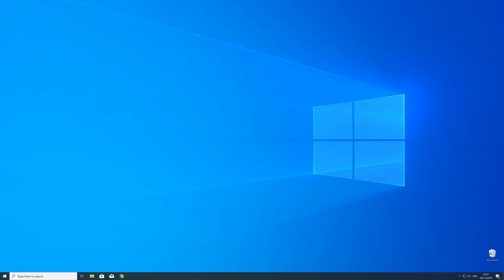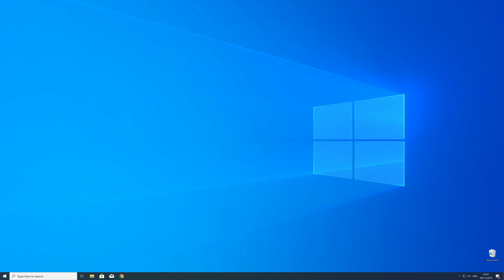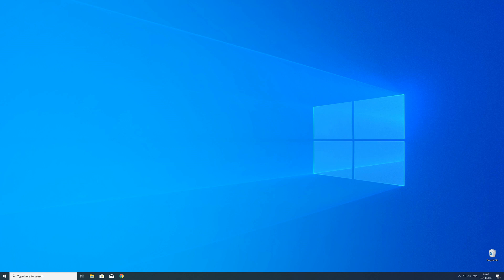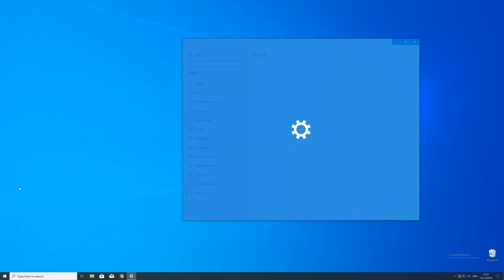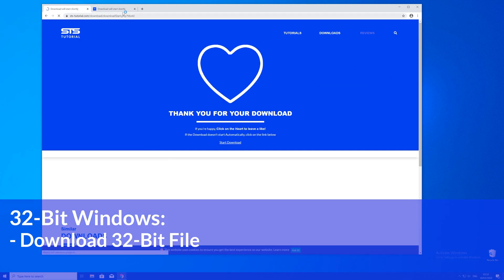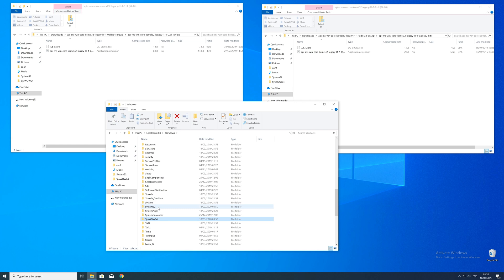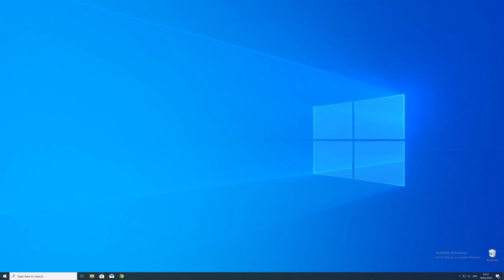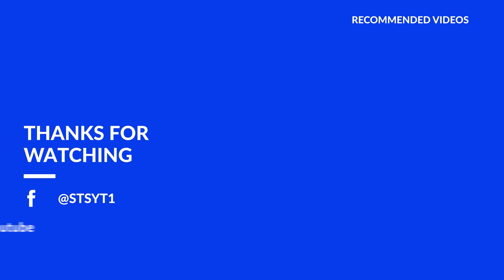api-ms-win-core-kernel32-legacy-l1-1-0.dll Missing Error | Windows | 2020 | Fix #1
- - Steps - -
Download the file according to your system:
     - 32-Bit - 32-Bit File
     - 64-Bit - 32 + 64 Bit File

Copy/Paste the file/s into the designated folder:
32-Bit Windows:
     - 32-Bit Version - C:WindowsSystem32
64-Bit Windows:
     - 32-Bit Version - C:WindowsSysWOW64
     - 64-Bit Version - C:WindowsSystem32